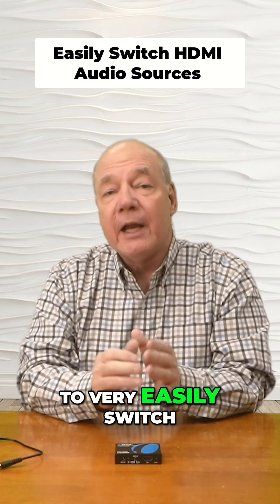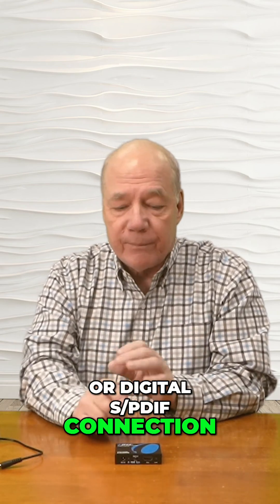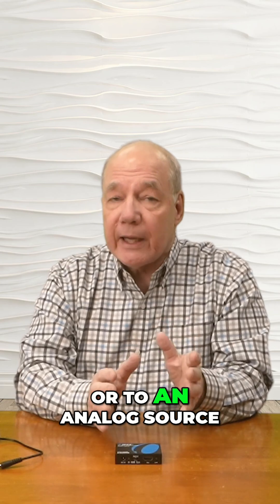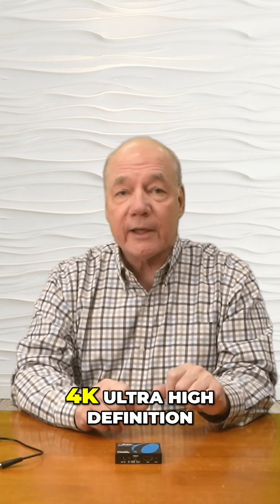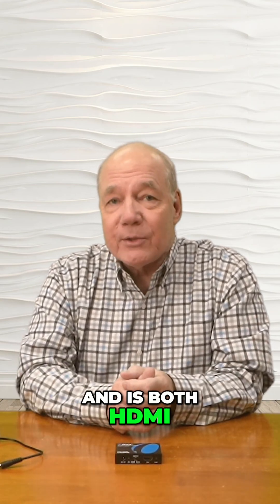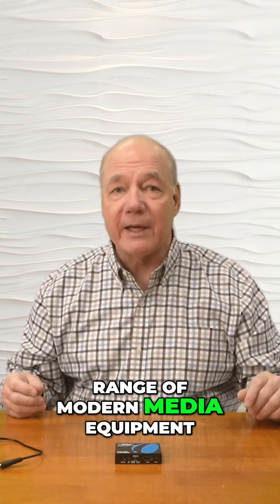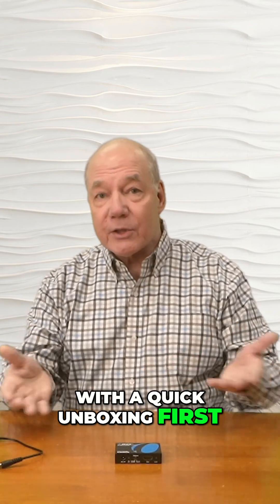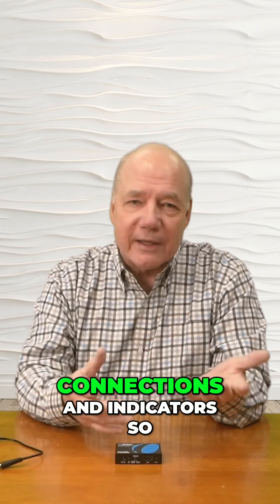🔊 No Sound on HDMI? This Fix Takes 10 Seconds.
OREI 4K HDMI Audio Embedder – Add Optical or 3.5mm Audio to Any HDMI Source

The OREI Digital / Analog Audio to HDMI Embedder lets you replace the audio inside your HDMI signal with an external Optical (TOSLINK / SPDIF) or 3.5mm analog audio source — perfect for fixing missing HDMI audio, combining DVI video with sound, or injecting external audio into any HDMI feed.

Use the built-in switch to select between:
• Optical Audio Input
• 3.5mm Analog Audio Input
• Original HDMI Audio Pass-Through

Important: Audio is replaced — not mixed. The correct input channel must be selected for proper transmission.

🎥 4K@60Hz High-Resolution HDMI Performance

Supports full 18Gbps bandwidth with resolutions up to 4K@60Hz 4:4:4, along with 1080p and 720p. Fully compatible with DVI-to-HDMI cables, allowing you to merge DVI video with external audio into a single HDMI output.

Note: Only HDMI or DVI video sources are supported. DisplayPort, VGA, or passive conversion cables are not supported.

🔊 Full Audio Format Support

• Optical Input: Dolby, DTS, PCM
• 3.5mm Analog Input: 2-Channel Stereo PCM
• HDMI Pass-Through: PCM, LPCM, Dolby, DTS

This unit does not convert audio formats — output matches the selected input source.
DIP Switch Options:

Line = 3.5mm analog input

Optical = TOSLINK / SPDIF input

Pass = Original HDMI audio passthrough

🛡 Durable Metal Enclosure

Housed in a rugged metal chassis for excellent heat dissipation and long-term stability. Compact, plug-and-play design supports HDMI 2.0, 10-bit HDR, Dolby Vision, and is fully compliant with HDCP 2.2 / 1.4.

✔ HDA-4KMB HDMI Audio Embedder
✔ Power Adapter (100–240V auto-switching)
✔ User Manual

Backed by Lifetime OREI Technical Support and a 12-Month Manufacturer’s Warranty.